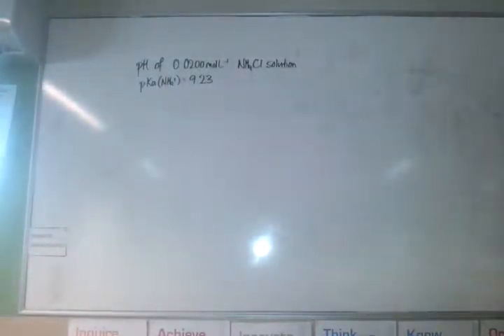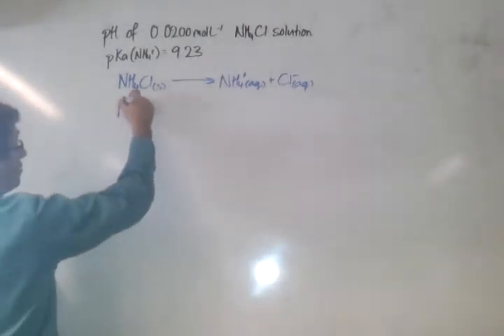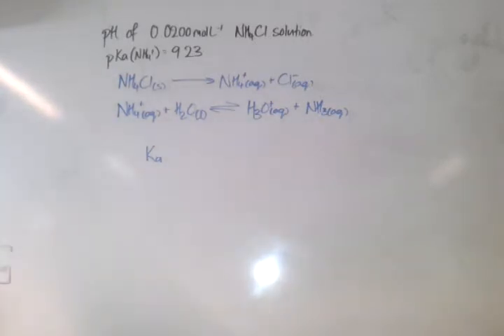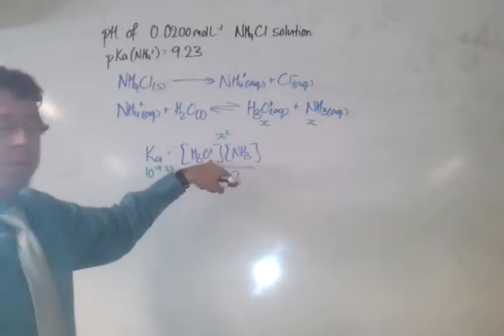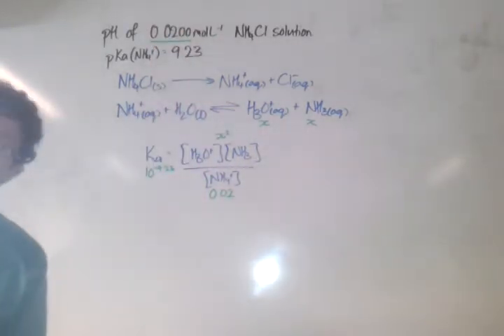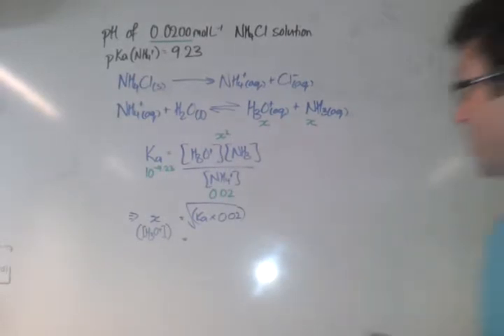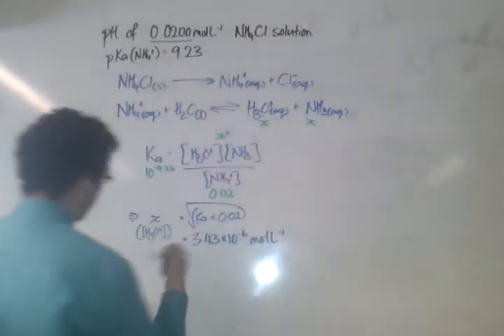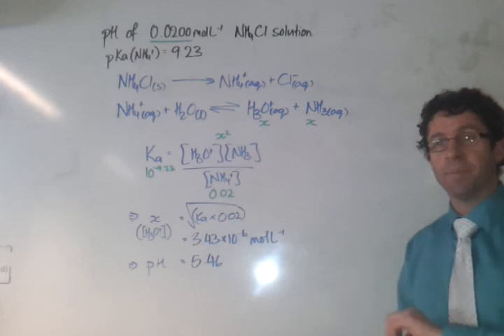pH of Salts